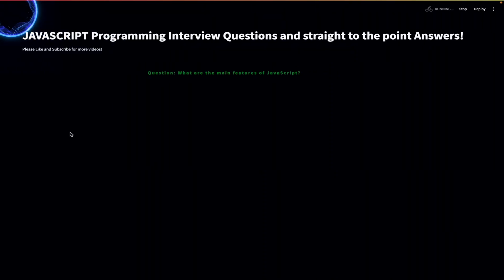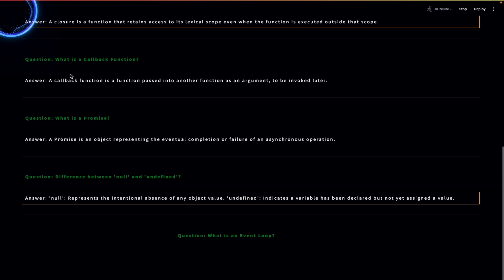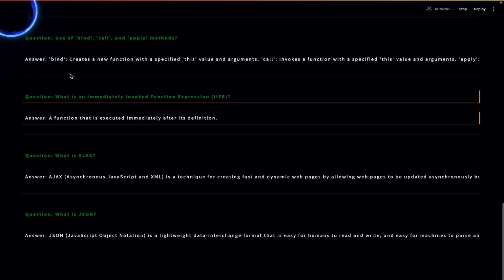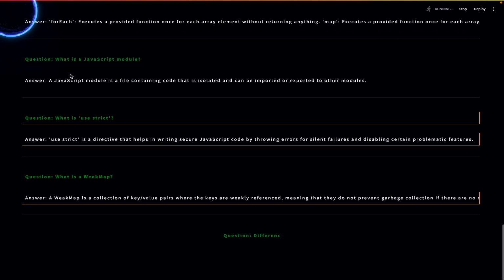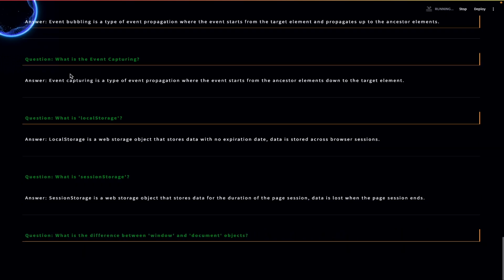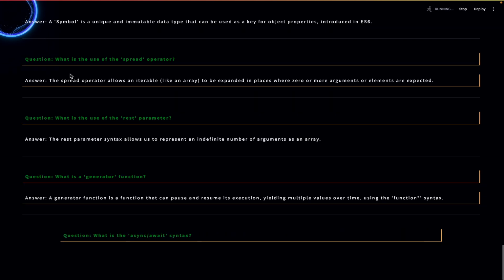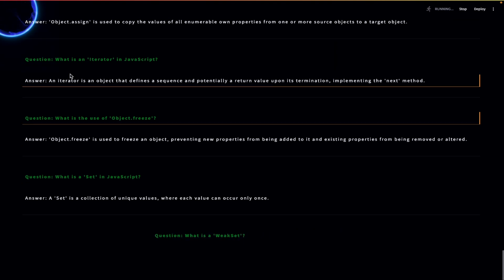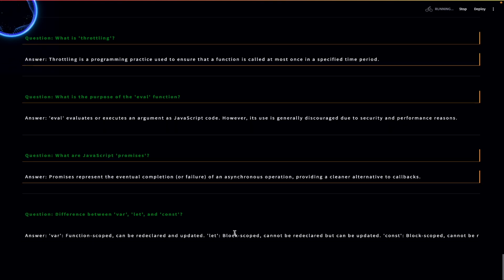Top JavaScript Interview Questions and Answers | Master JavaScript for Job Interviews 2024 | top 50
📹 Welcome to Our JavaScript Masterclass! 🚀

In this video, we dive deep into the essential aspects of JavaScript, covering everything from the basics to advanced concepts. Whether you're a beginner or an experienced developer, this comprehensive guide will enhance your understanding and proficiency in JavaScript.

What You'll Learn:
Core Features of JavaScript: Dynamic typing, object-oriented, event-driven, and more.
Inheritance and Prototypes: Understanding how objects inherit properties and methods.
Equality Operators: Differences between '==' and '==='.
Closures and Callbacks: Mastering these fundamental concepts.
Promises and Asynchronous Programming: Handling async operations with ease.
Event Loop and Hoisting: How JavaScript handles execution contexts.
Arrow Functions and IIFE: Modern syntax and immediate function execution.
AJAX and JSON: Asynchronous web requests and data interchange formats.
DOM Manipulation: Interacting with the Document Object Model.
Modules and Strict Mode: Organizing code and writing secure JavaScript.
WeakMap and WeakSet: Efficient memory management techniques.
Event Bubbling and Capturing: Event propagation strategies.
LocalStorage vs SessionStorage: Managing client-side storage.
JavaScript Frameworks: Overview of popular frameworks like Angular, React, and Vue.
Advanced Concepts: Spread operator, destructuring, generator functions, and more.
Why Watch?
This video is packed with key information and practical examples to help you become a proficient JavaScript developer. Perfect for preparing for interviews, improving your coding skills, or getting started with web development.